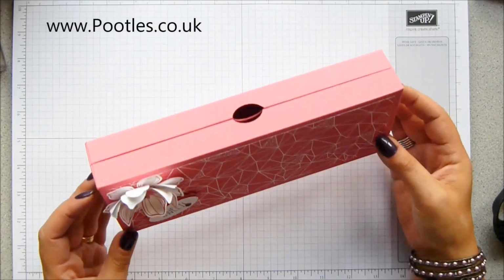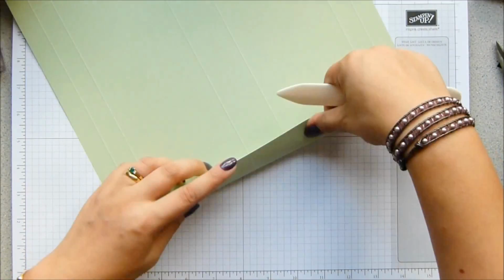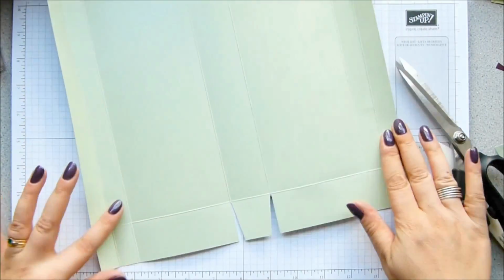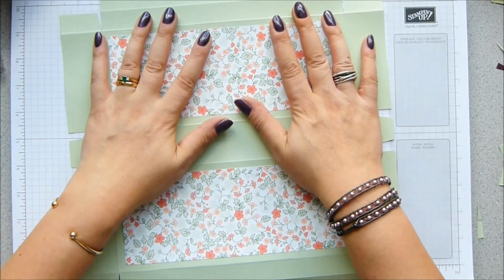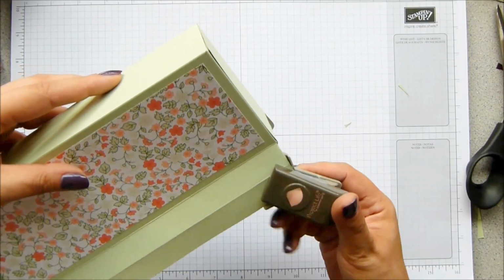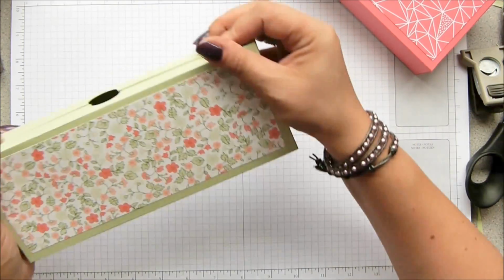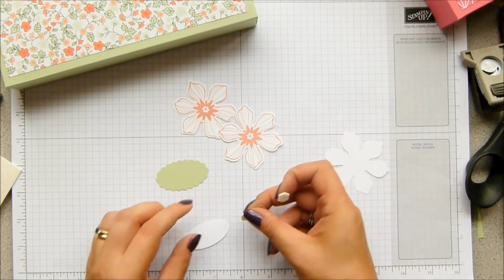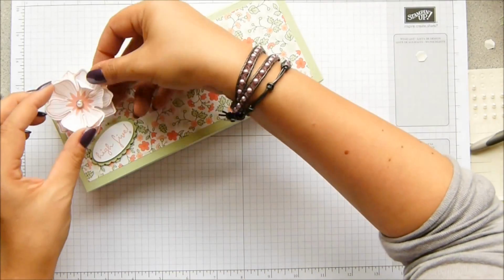Large Thin Clever Close Box Tutorial